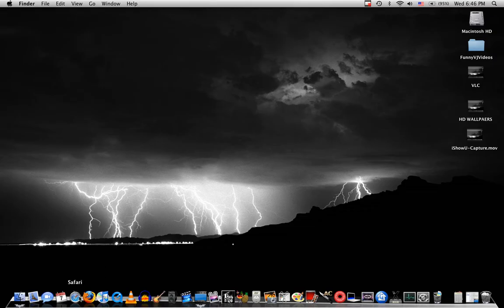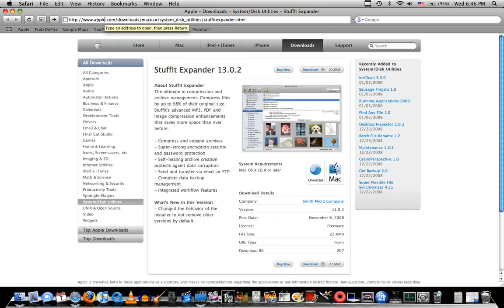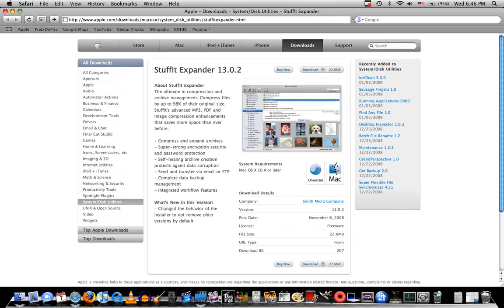Stuffit Expander Review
Hey this is an awesome app for expanding files!